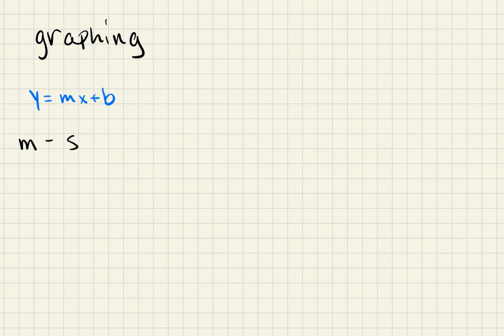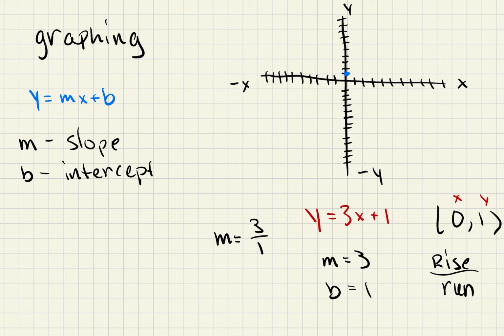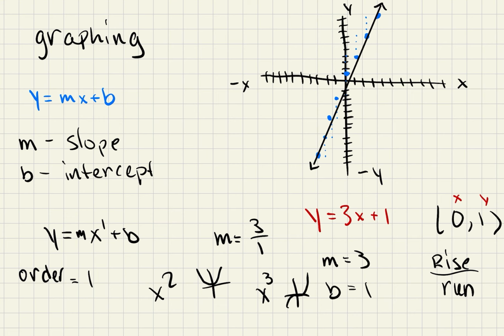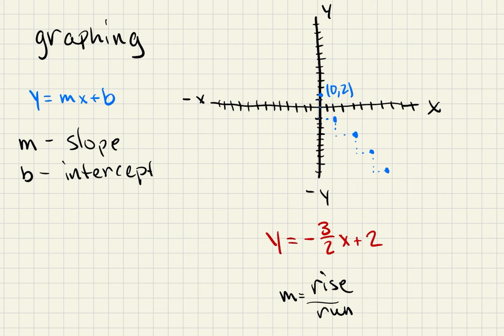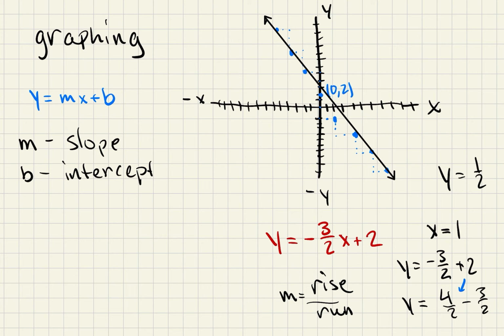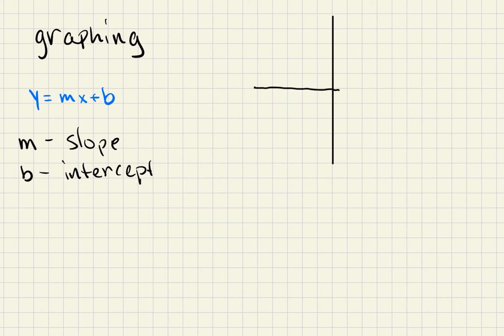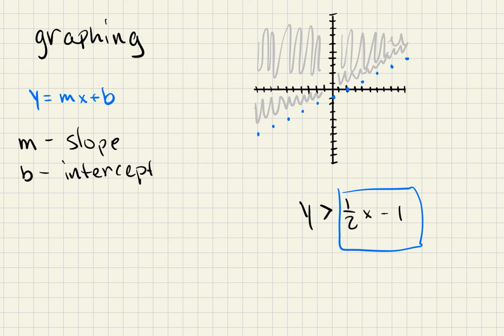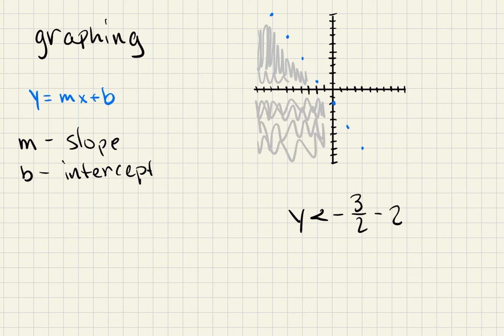Graphing Linear Equations and Inequalities | Calculus - Appendix B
Linear equations and inequalities don't have to be intimidating. In this video, we’ll walk through how to graph them using slope-intercept form (y = mx + b), step-by-step.

Whether you’re learning for the first time or refreshing old skills, you’ll learn:
✔️ What slope and y-intercept actually represent
✔️ How to graph lines quickly using slope
✔️ The difference between graphing equations vs inequalities
✔️ Tips for sketching accurate graphs without a calculator

This is the kind of graphing you’ll see everywhere, in algebra, calculus, and real-world applications.

📚 Tools & Resources I Recommend:

Calculus: Early Transcendentals, 3rd Edition
Solid resource to deepen your understanding of both algebra and calculus.

TI-84 Plus Graphing Calculator
Essential for checking your graphing and understanding transformations visually.

Five Star Spiral Notebooks (4-pack)
Great for keeping clean, organized graph sketches and notes.